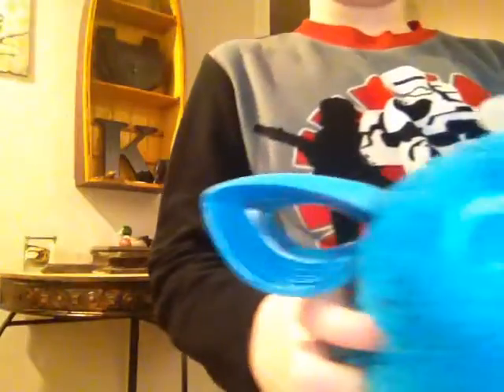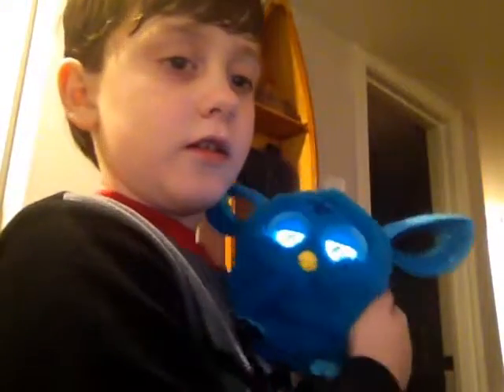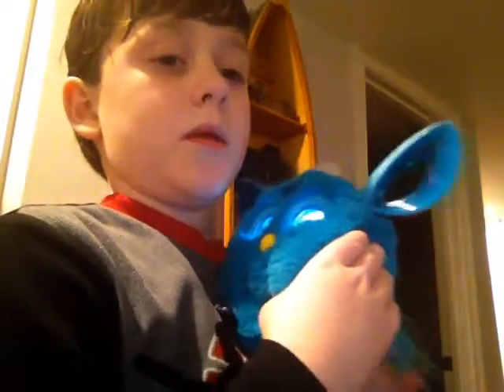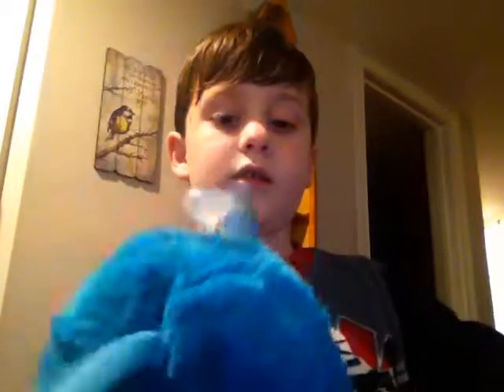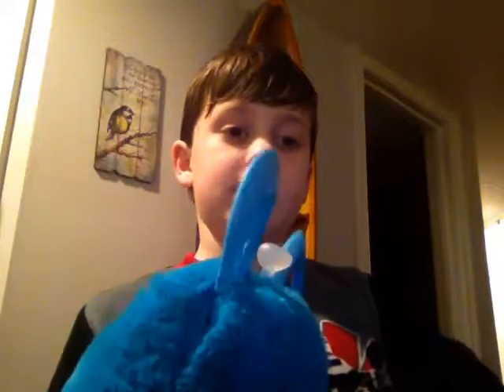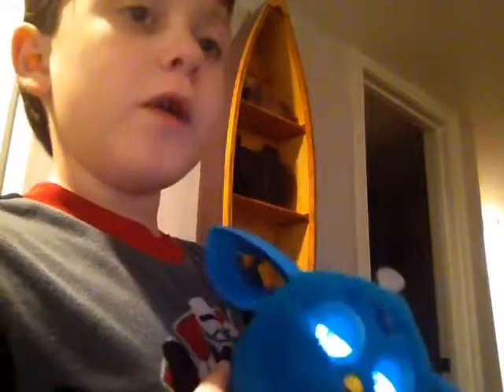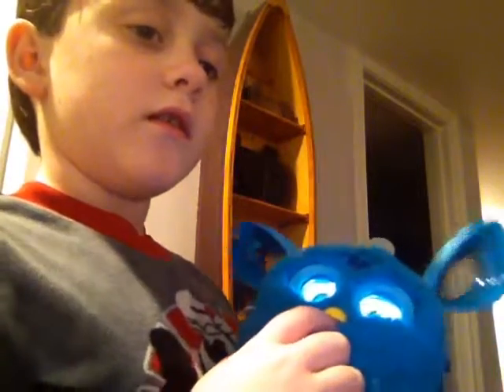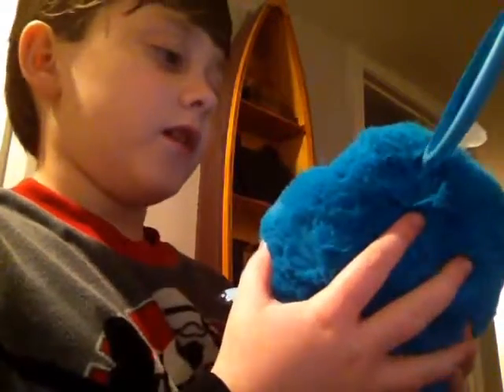4 THINGS YOU CAN DO WITH FURBY CONNECT